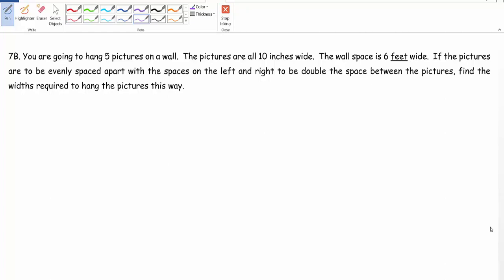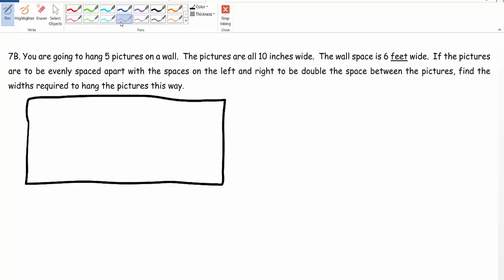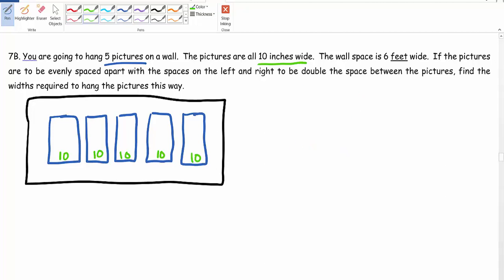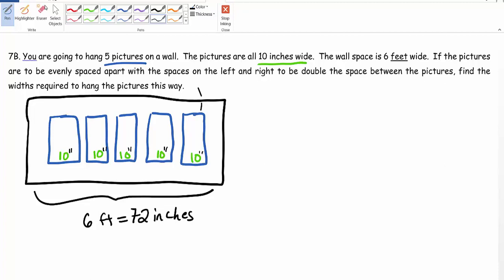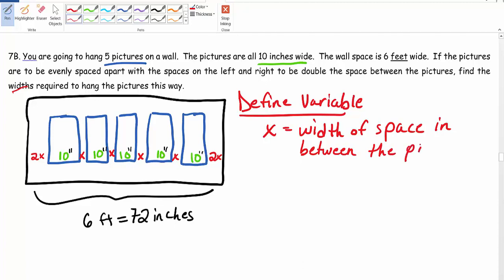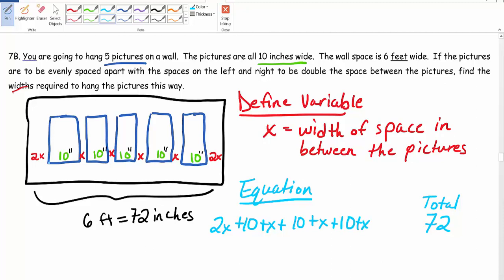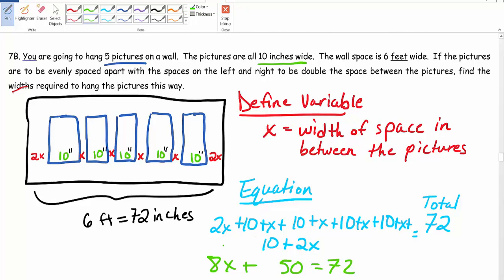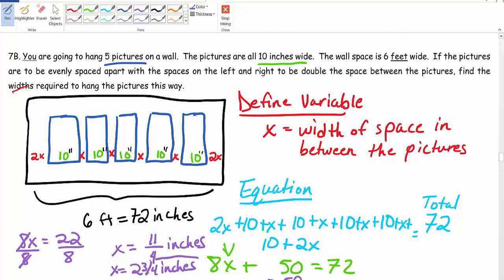Chapter 0 Target 3 Problem 7B